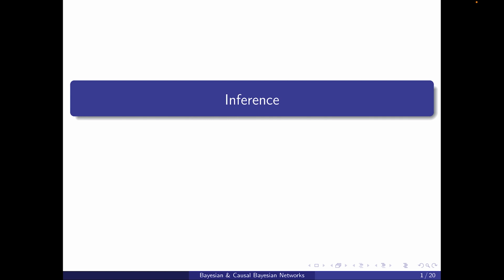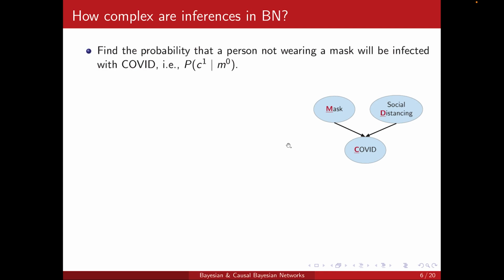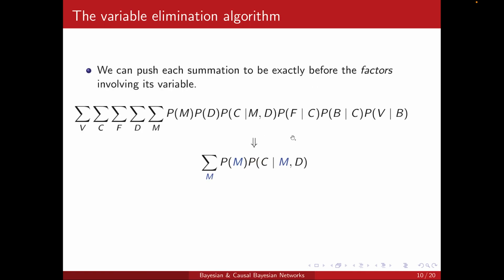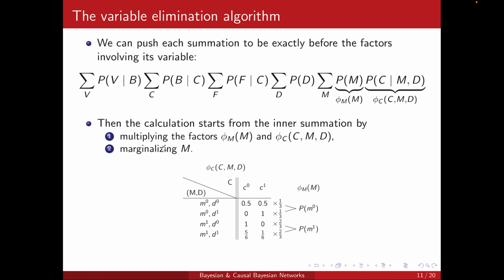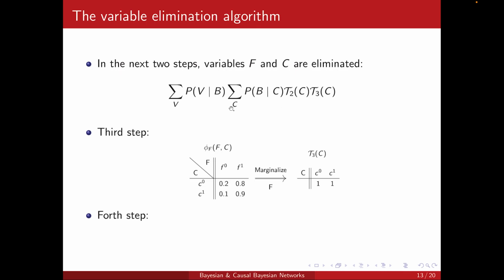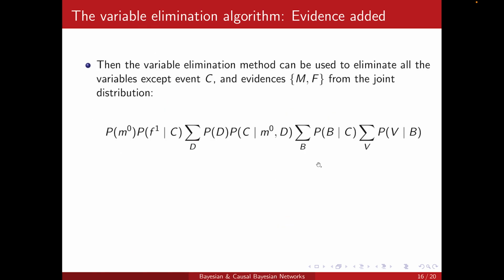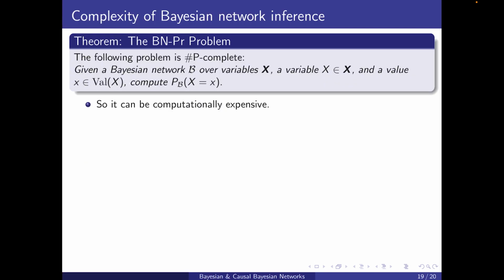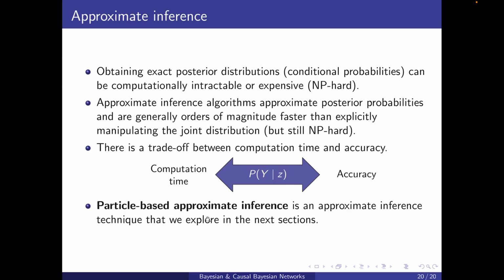Inference 1: Exact inference